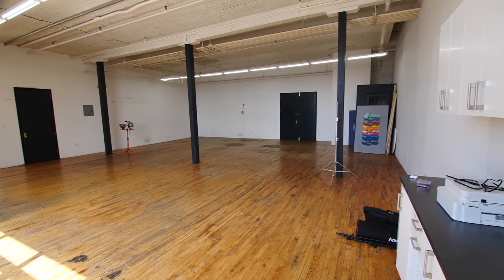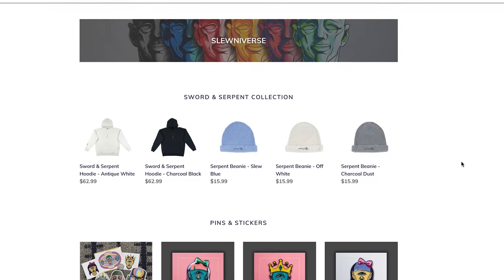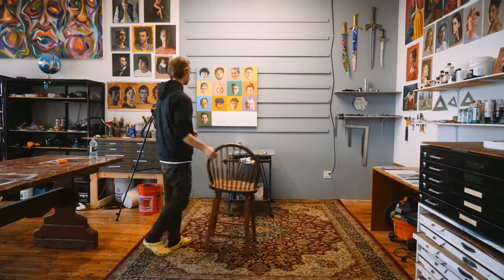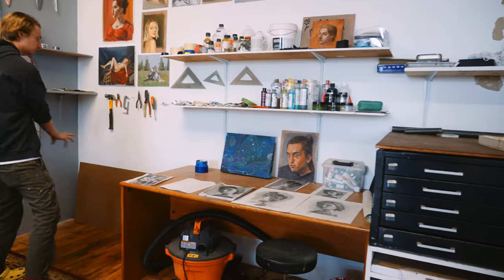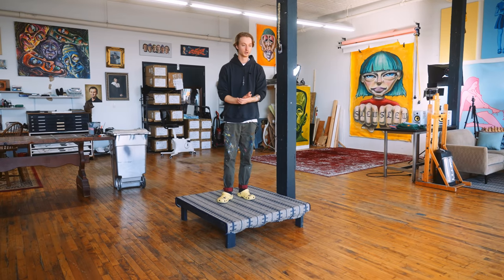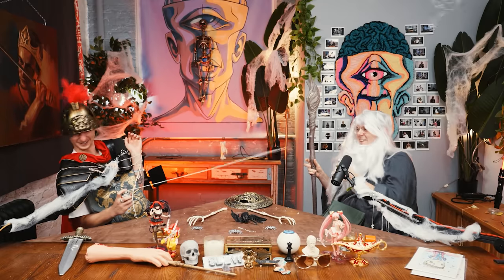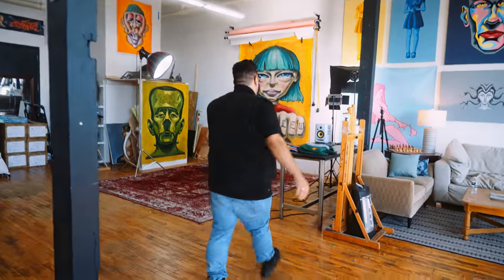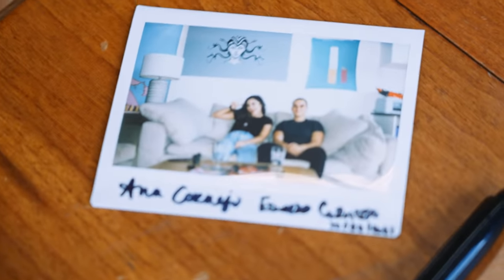This is What Spending ALL YOUR MONEY on an Art Studio Looks like...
If you’re watching this after Cyber Monday (11/29), not to worry! You can get $5 off your delicious, healthy cereal by clicking this

(OIL PAINTING SUPPLIES I USE)
Gamblin Oil Paint
My Favorite Odorless Mineral Spirits
My Favorite Linseed Oil
My Favorite Glass Pallet
My Favorite Pallet Knife
Affordable Natural Hair Brush Set
Affordable Synthetic Hair Brush Set
My Favorite Brush Cleaner

(ACRYLIC PAINT SUPPLIES I USE)
Golden Fluid Acrylics
Golden Heavy Body acrylics
Acrylic Matte Medium
Acrylic painting Varnish
Liner brushes

DRAWING ART SUPPLIES I USE
My Favorite Pencil
My Favorite Pencil Sharpener
Kneaded eraser
Charcoal pencil
Willow Charcoal
Eraser Pen (I LOVE)
Graphite Pencils
Drawing Paper (News Print)
Drawing Paper (Finished Works)

(Camera + Production Equiptment)
Main Camera (FX3)
Timelapse Camera (GH5)
Great Tripod
LED Light Panel
Affordable Lights
Amaran 200D Video Light
C Stand
Podcast Audio Interface
Mic’s for Podcast